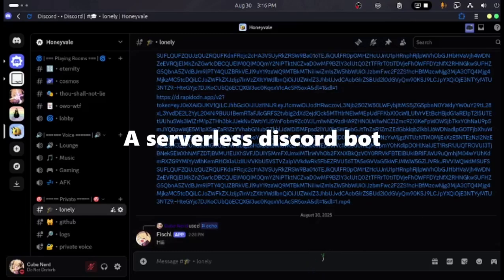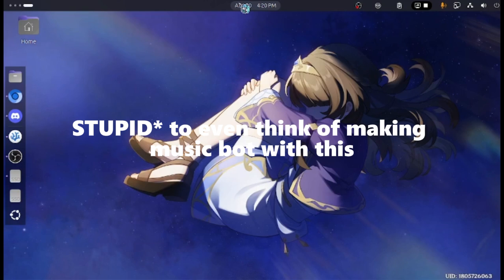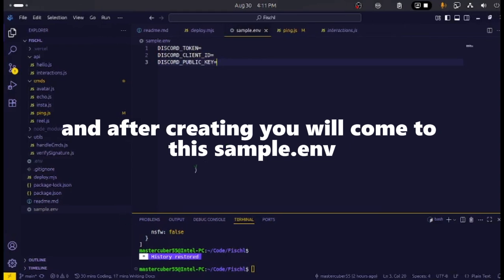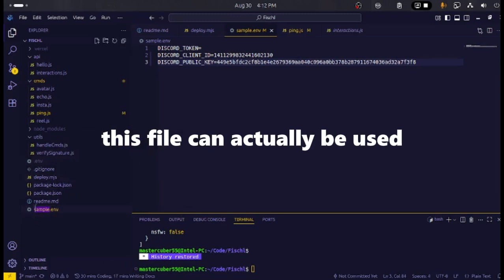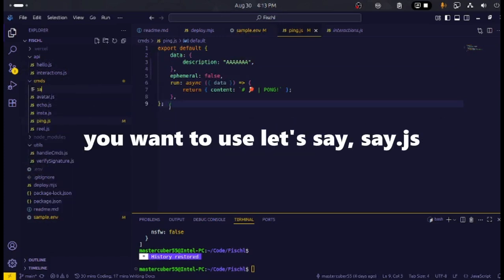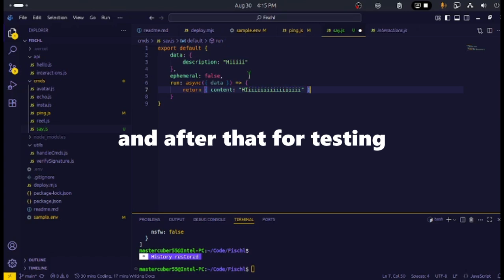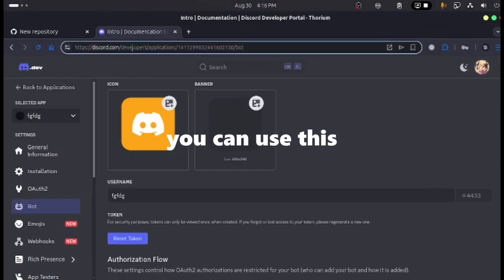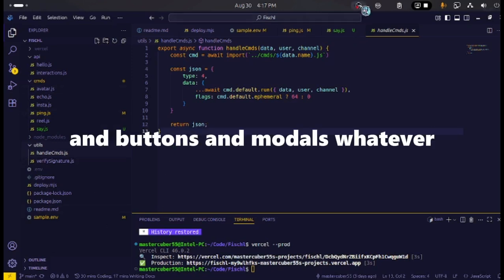Make a 24/7 Online Discord bot for ACTUALLY FREE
If you have any issue feel free to open one